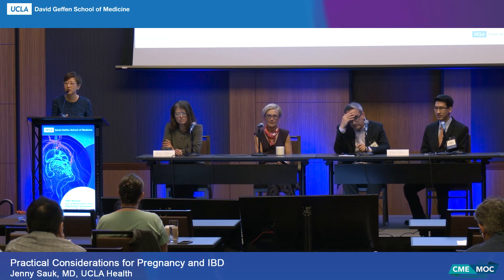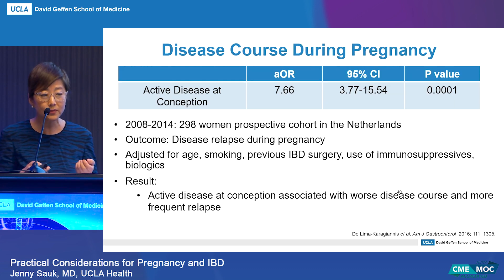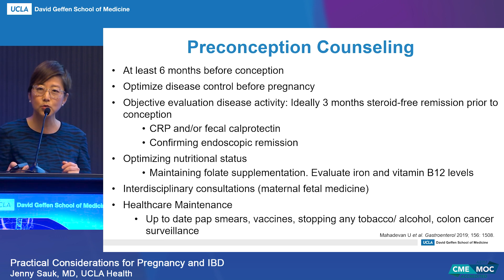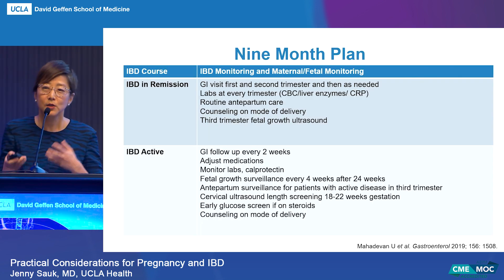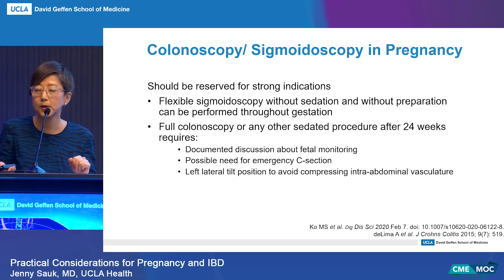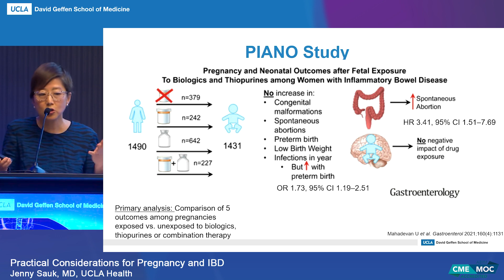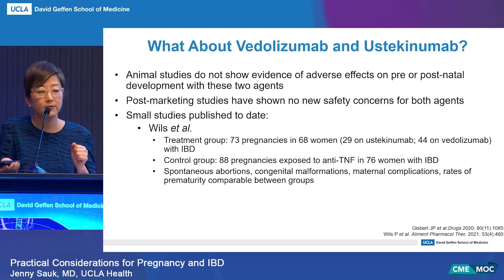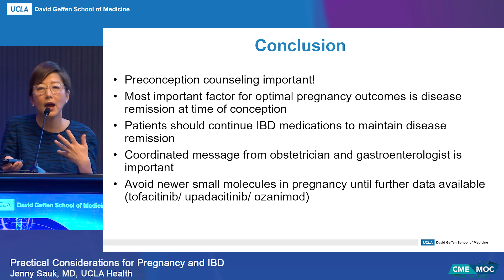Practical Considerations for Pregnancy and IBD | UCLA Digestive Diseases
11th Annual UCLA-Mellinkoff Gastroenterology and Hepatology Symposium
March 17-18, 2023